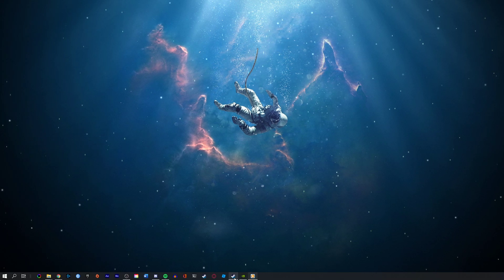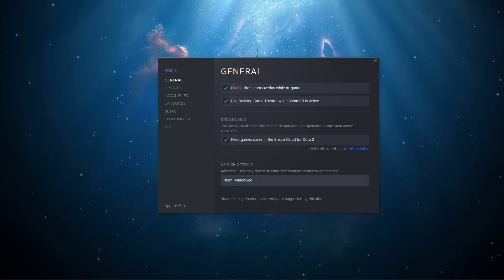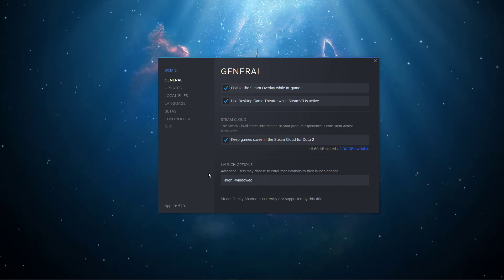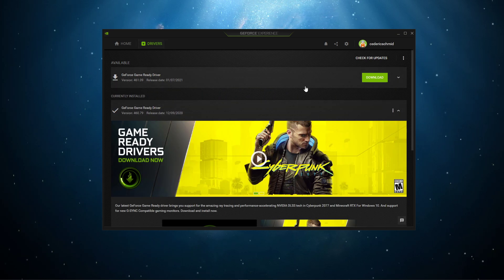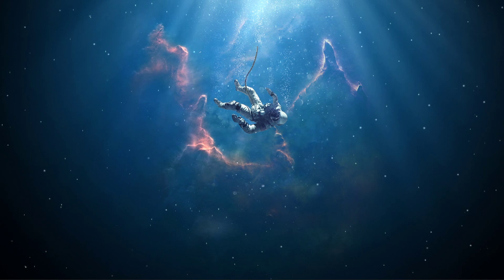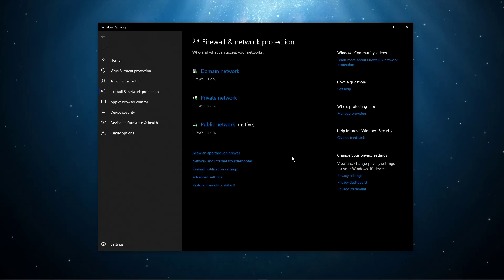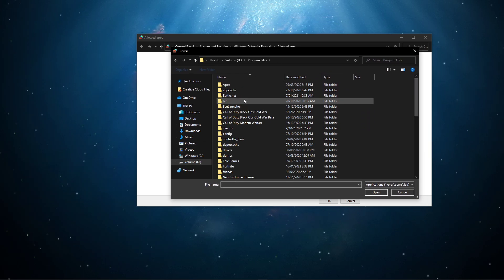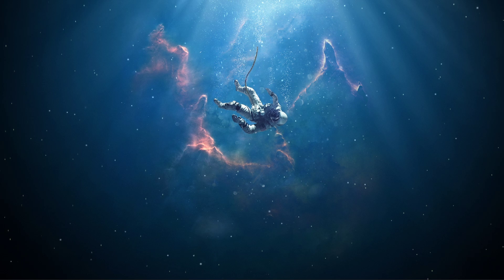Dota 2 - How To Fix Crashing on Startup & Random Crashes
A short tutorial on how to prevent Dota 2 from crashing on startup and randomly while in-game.